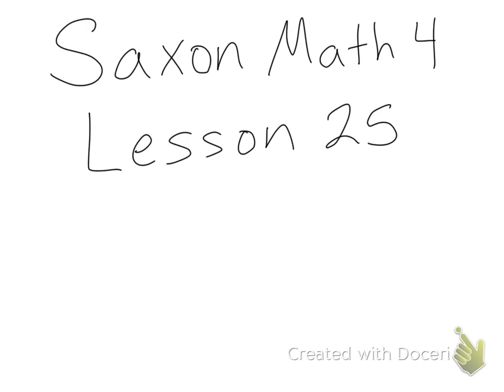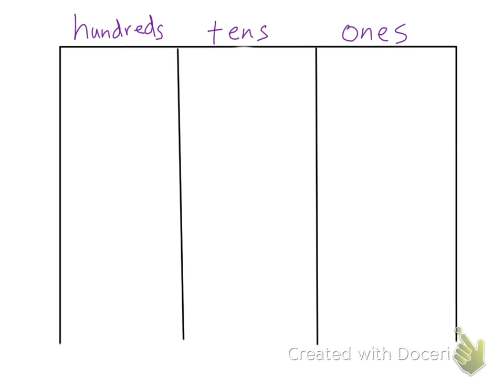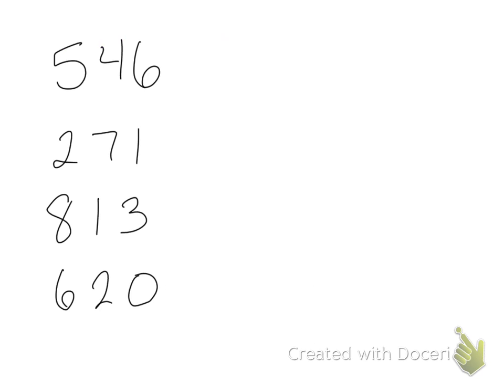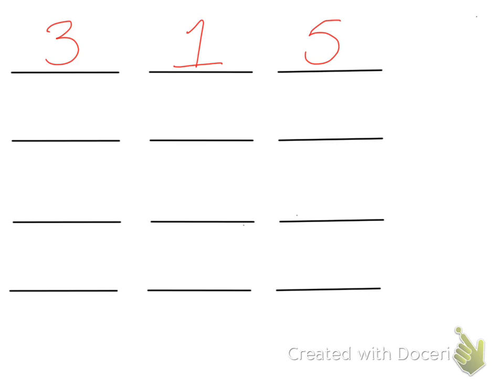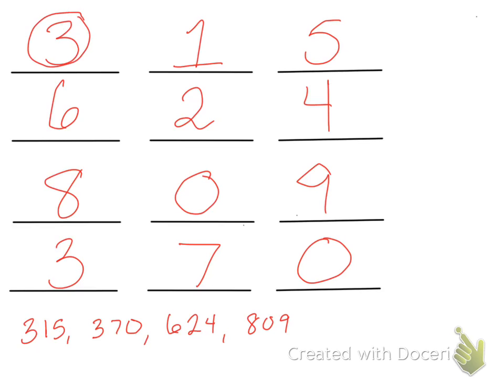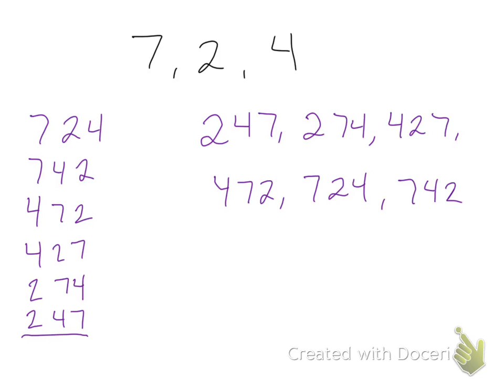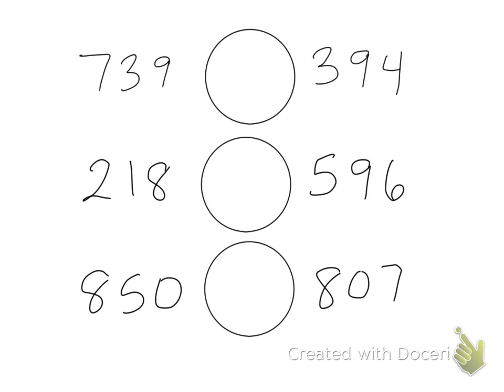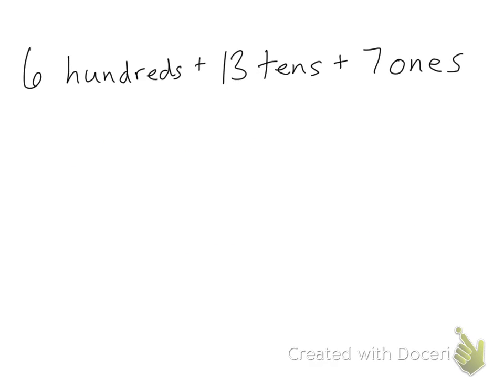Saxon Math 4 Lesson 25